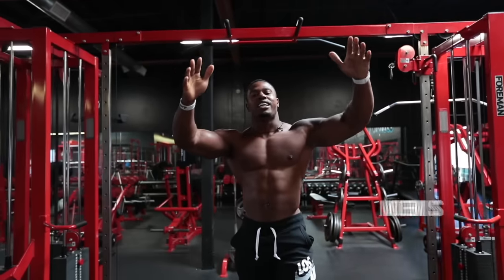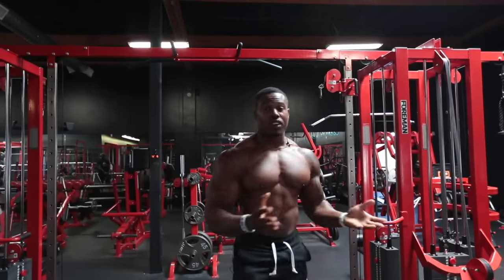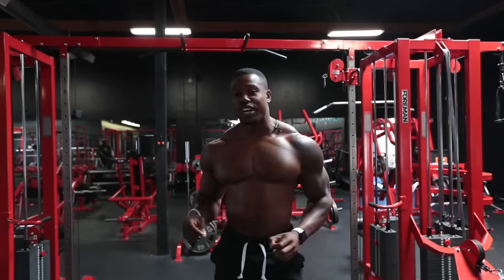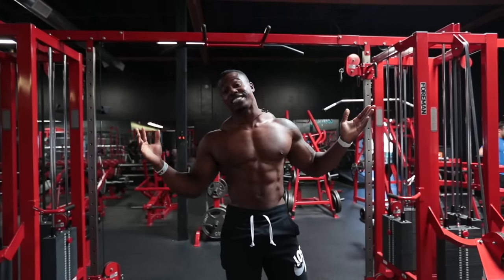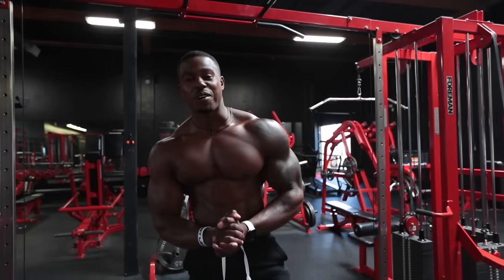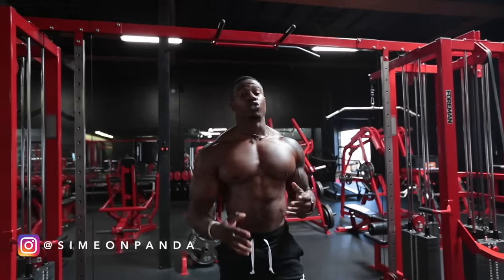10 EXERCISES TO BUILD A BIG CHEST | ADD THESE TO YOUR ROUTINE